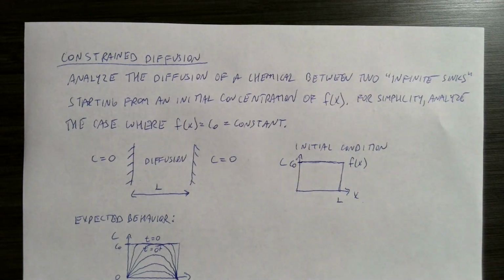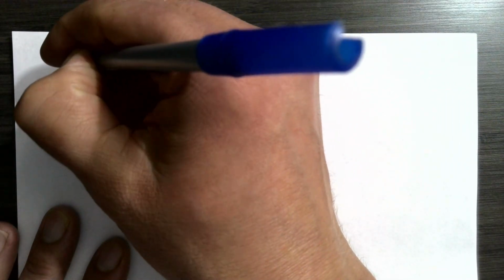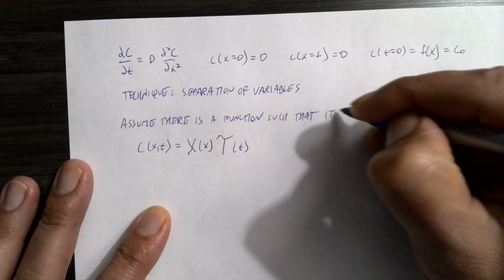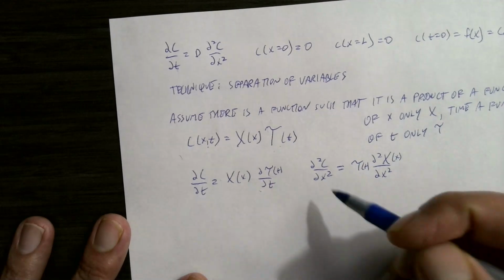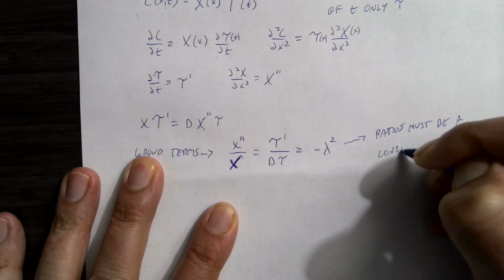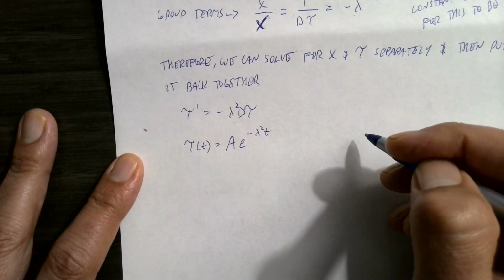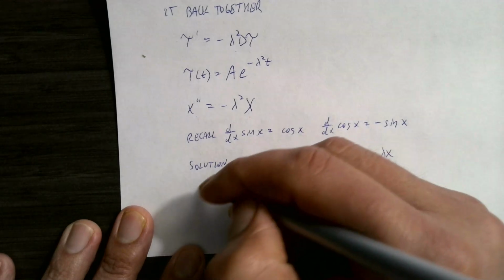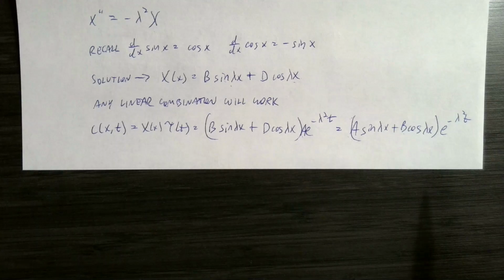Constrained Diffusion, Part 2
This video is the second in a series of videos described constrained diffusion models used to analyze chemical movement. This video introduces the solution technique of "separation of variables" that can be used to assess partial differential equations with two independent variables. The video begins with the governing equation (Fick's 2nd Law) and concludes with a general solution that must be analyzed using the initial and boundary conditions.